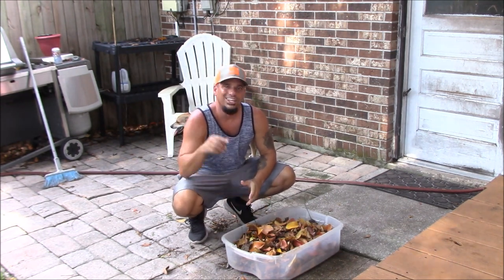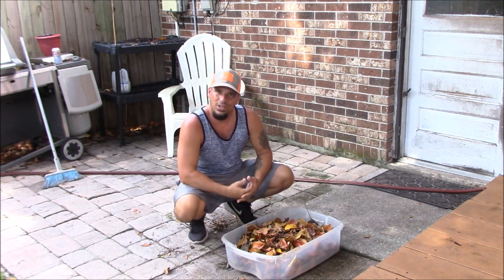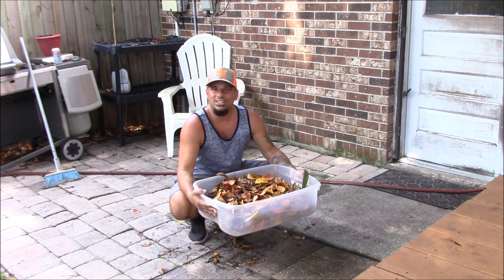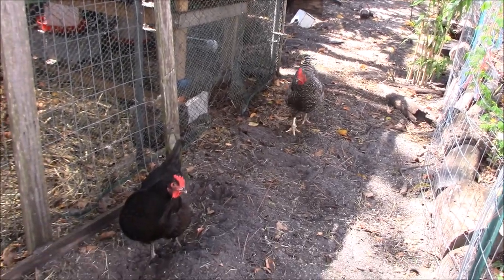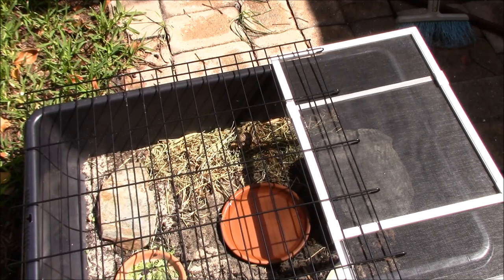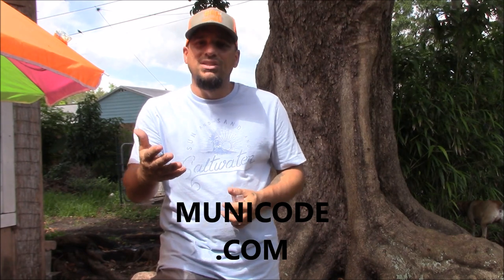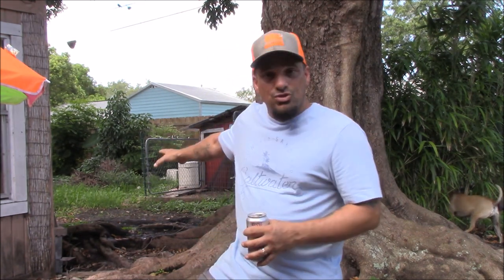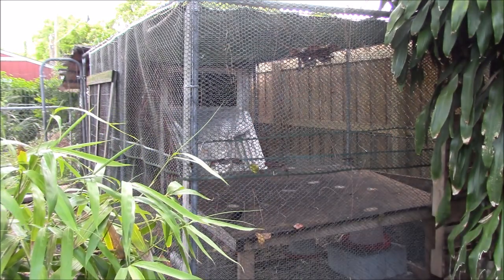Raising Backyard Urban Chickens For Over A Decade In Zone 9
Lets do a good ol fashion recap on raising chickens in a urban backyard! I have been doing it for over a decade